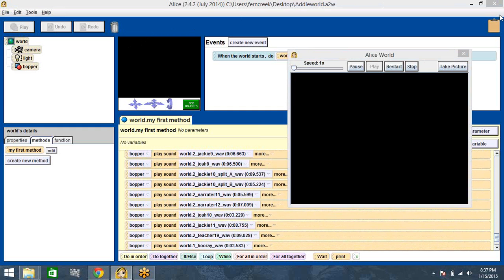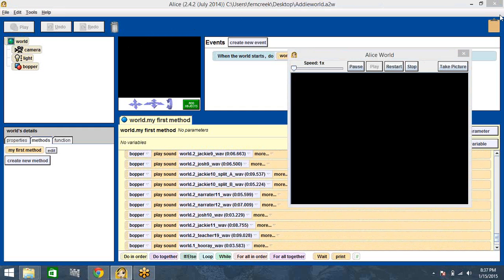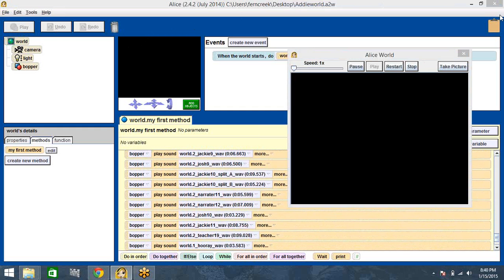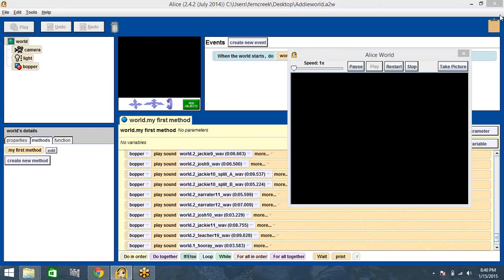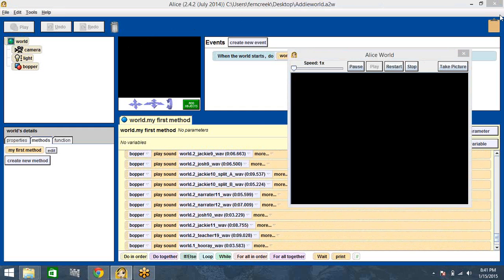A Very Hard Project - Princeton Elementary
This movie was created by a visually impaired 3rd grade student at Princeton Elementary in Orlando Florida. The student created the story concept and transformed it into movie by recording and structuring those sounds using basic coding commands, such as do togethers and loops. Our goal throughout this exercise was to identify a unique way for this student to participate while ensuring the student was able to extract the core value out of the SourceCode B46 course. To experience the movie fully from the creators prospective, we recommend you close your eyes. Enjoy.

SourceCode is a course for elementary students that uses software coding & storytelling to build potential. Our goal is to increase every student's high-level thinking, reading literacy, math skills and confidence.